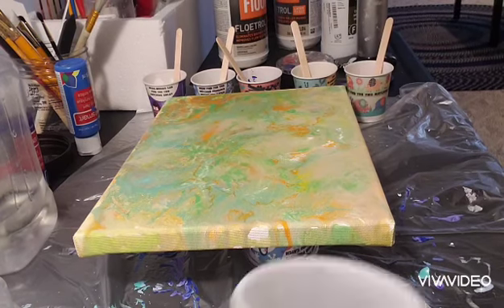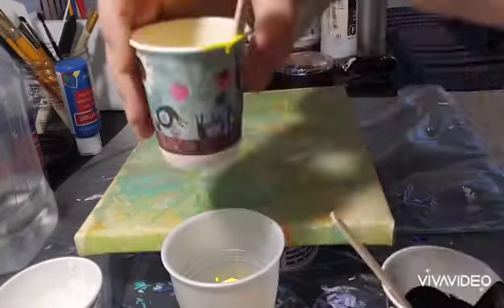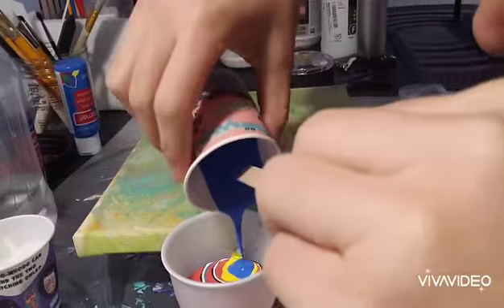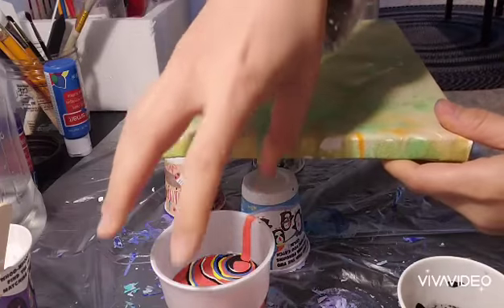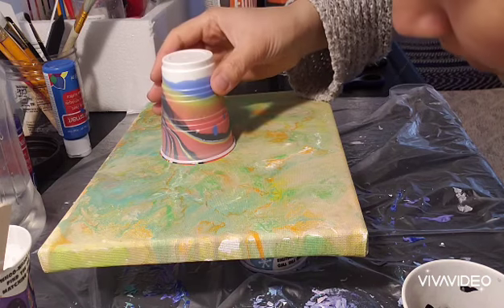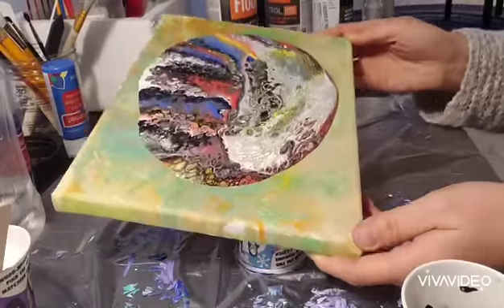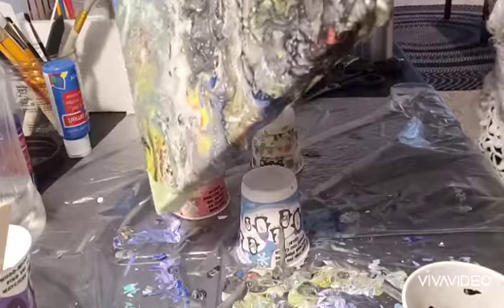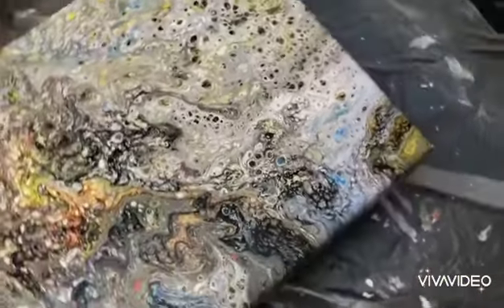Acrylic Pouring Fun: Lesson 4